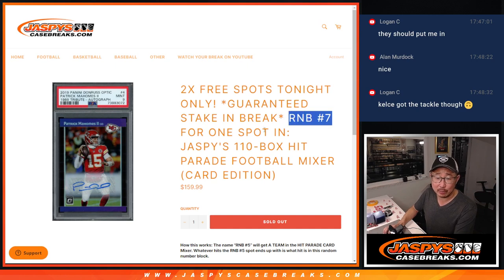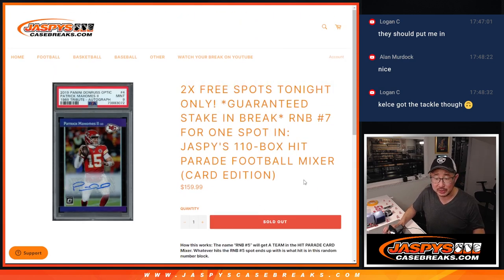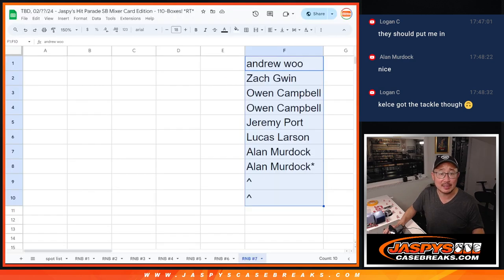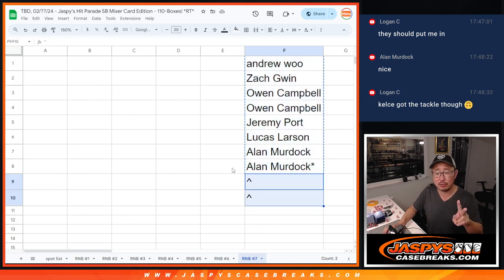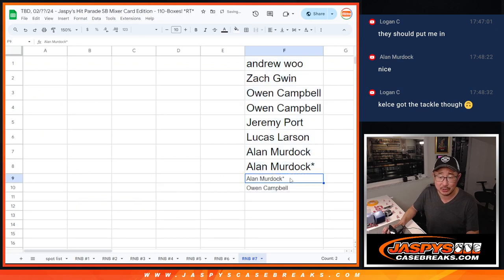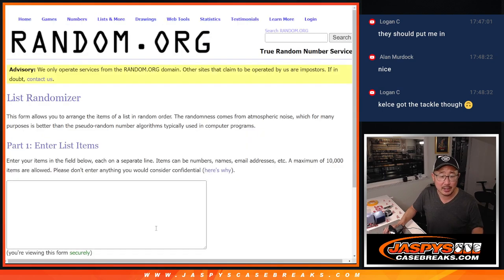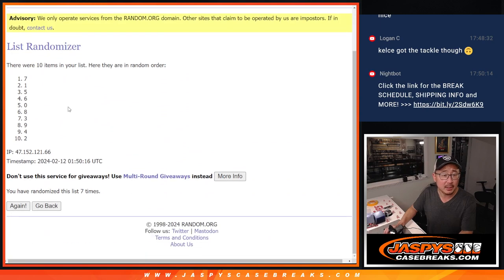RNB #7 - Jaspy's Hit Parade SB Mixer Card Edition - 110-Boxes! *RT*